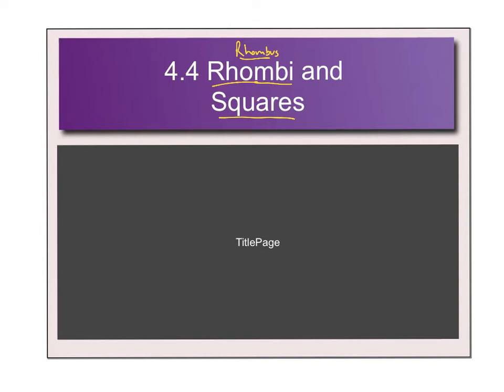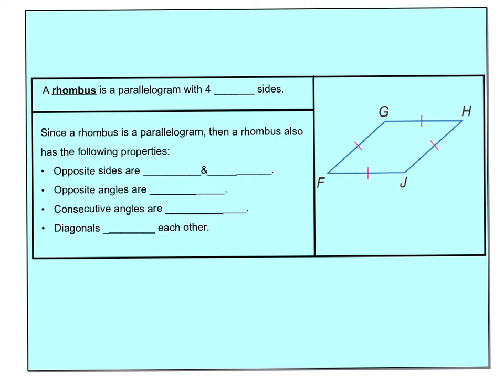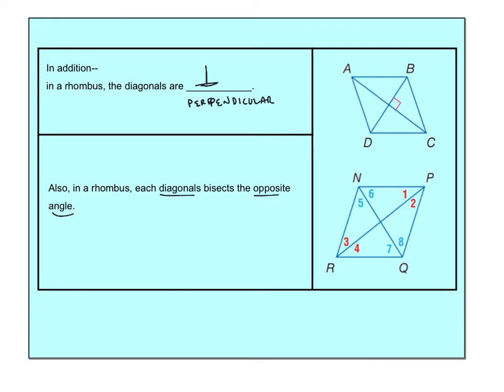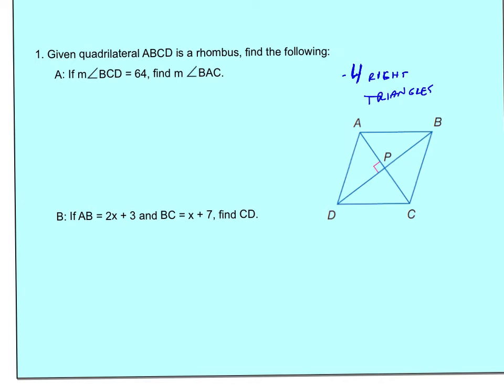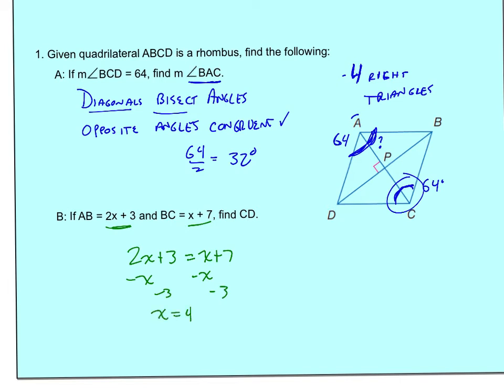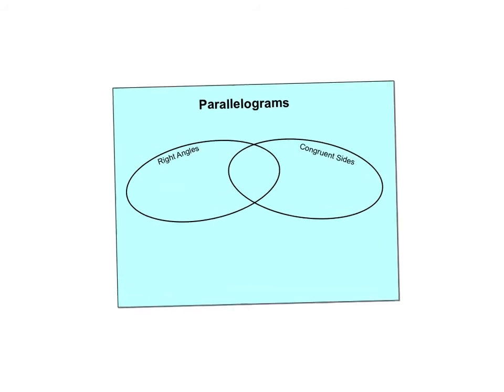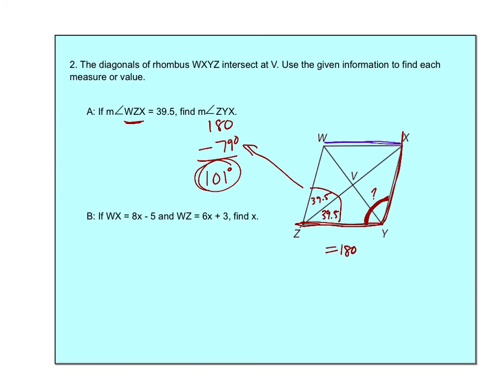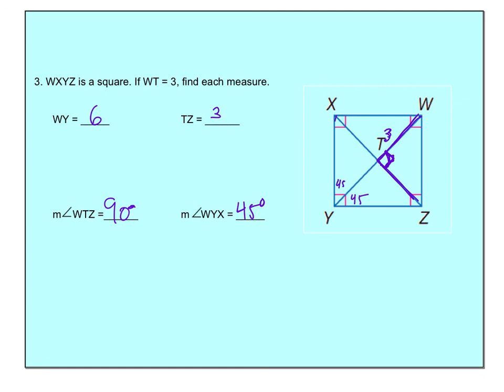4.4 Rhombi and Squares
4.4 Notes Heeren Geo A